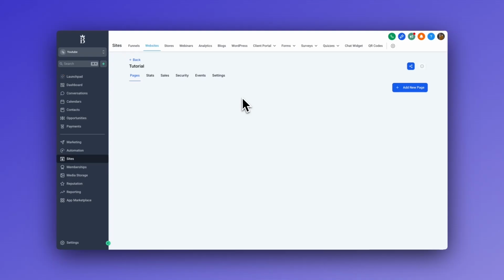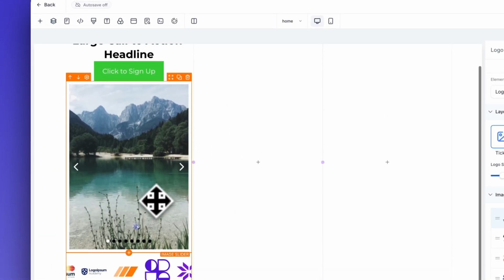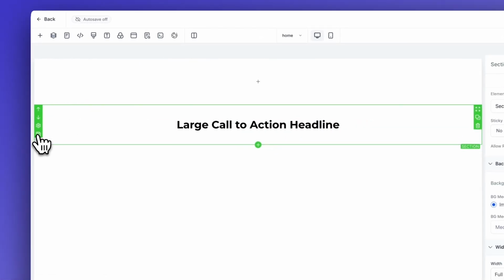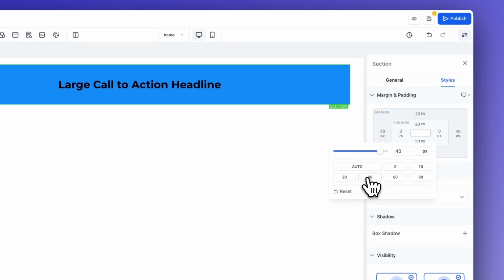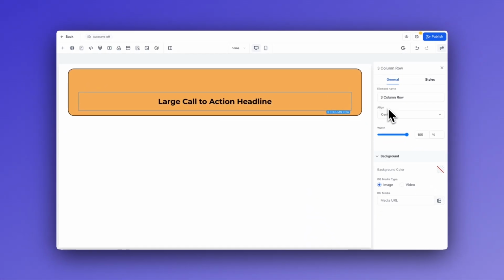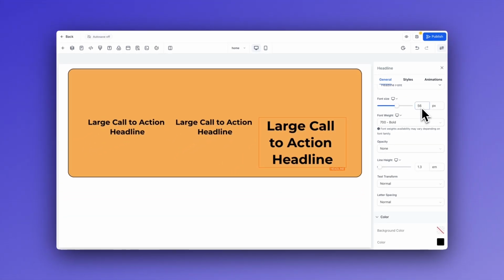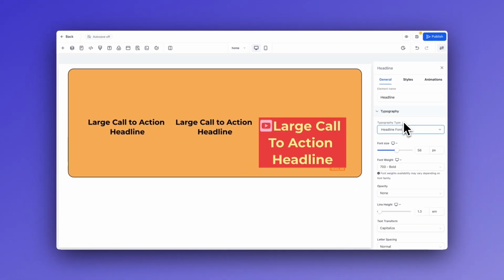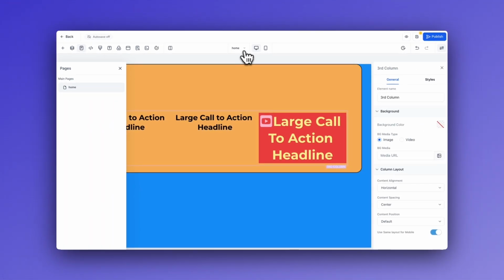World's Shortest GoHighLevel Website Builder Tutorial (2025)